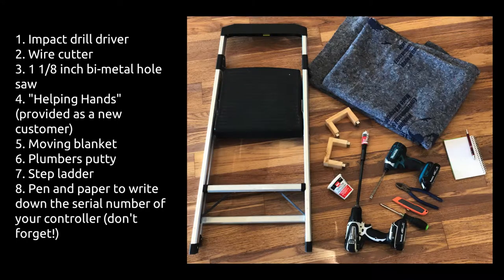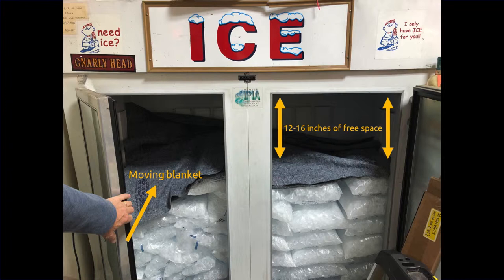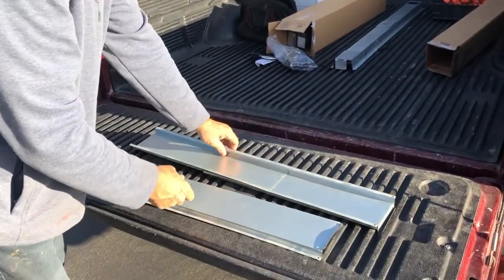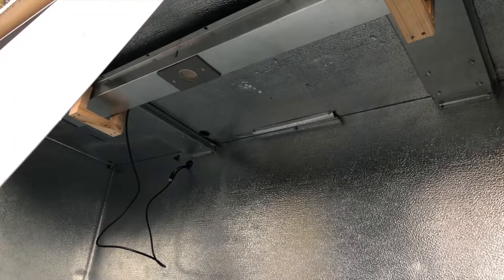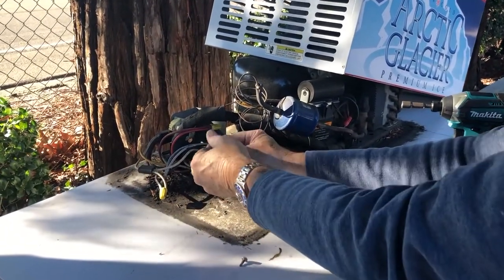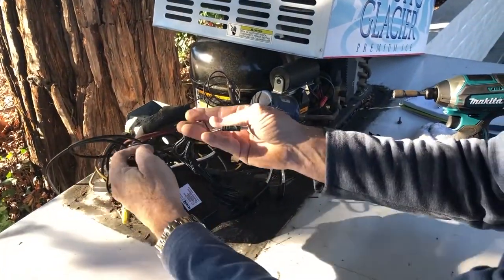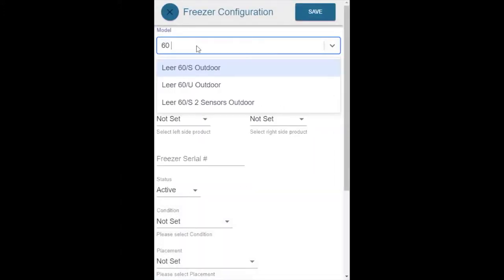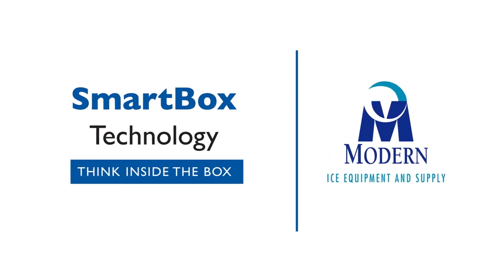How To Install iceQ SmartBox Technology on a Cold Wall Ice Merchandiser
This video will walk you through the simple installation process to add the SmartBox Technology to your Cold Wall Ice Merchandiser.

SmartBox Technology provides real-time data on inventory levels and temperature for your ice merchandisers.  No more wasted stops at locations with full merchandisers, no more clients running out of product, and no more melt-downs due to mechanical failure or the merchandiser being unplugged.

Contact Modern Ice today to learn more!